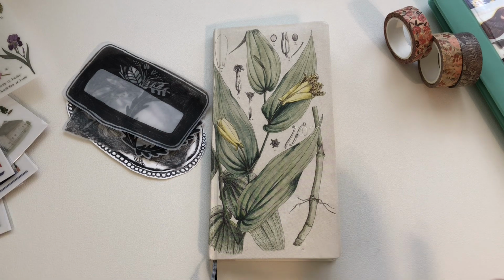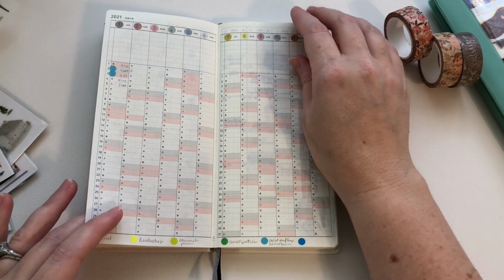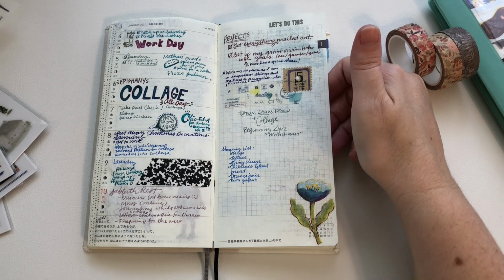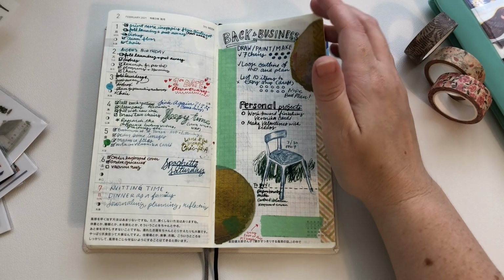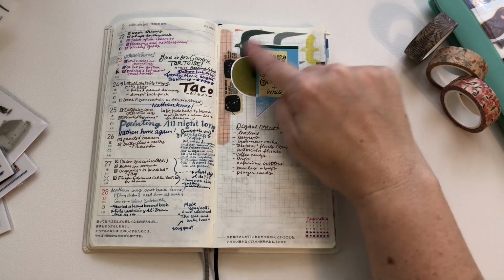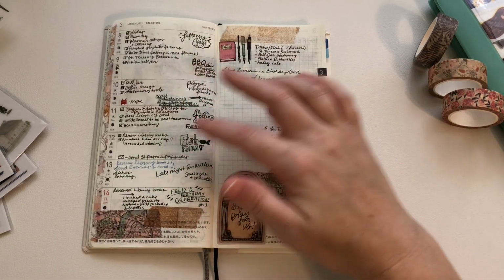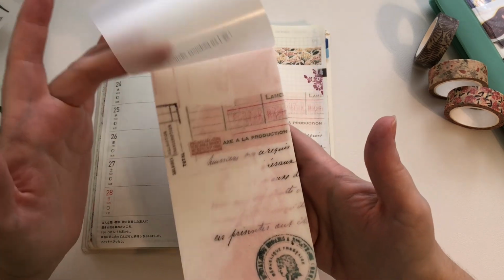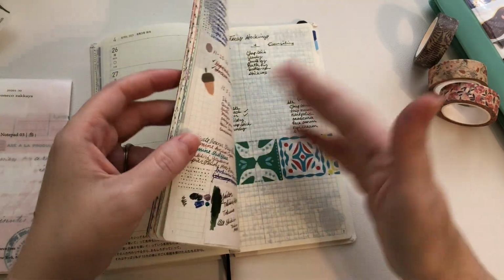Hobonichi Weeks Flip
Hey, friends!

Please excuse the choppy video. I had to cut bits and pieces due to my weird energy trying to squeeze in another filming session while my husband took the kids out! It was quiet and calm, but I felt like I could be interrupted any second. Anyone else who can identify?

erin (at) erinware (dot) com
@erin_ware_journaling on Instagram

Stickers from...
Yoseka Stationery
A Blank Note
Pipsticks
Niconeco Zakkaya

Artists mentioned:
Lindsay Stripling

Ink mentioned:
Iroshizuku Tsukushi

Online (brand) Sticker Paper